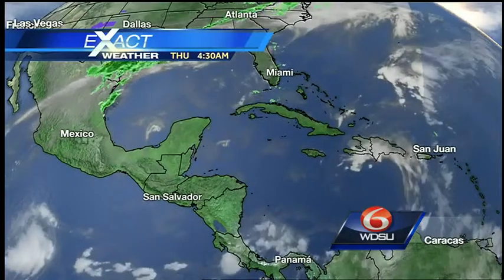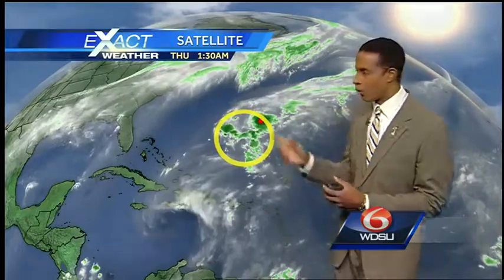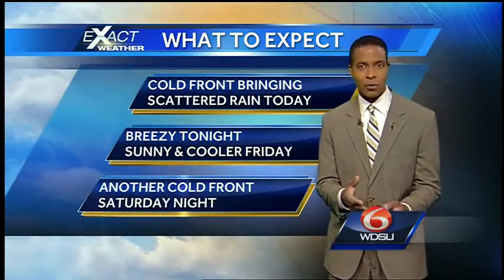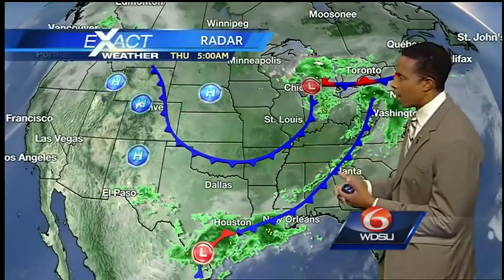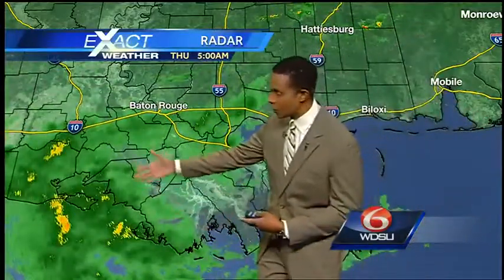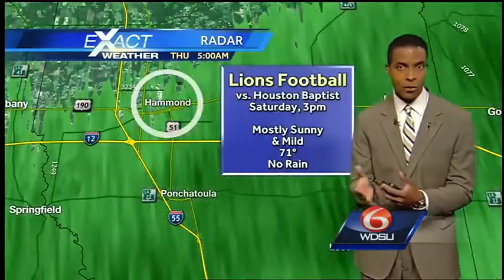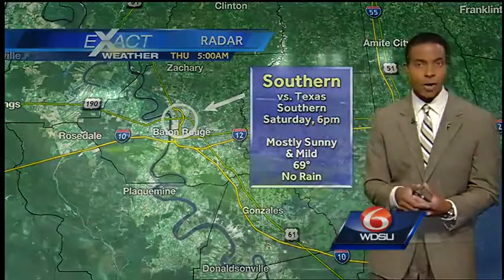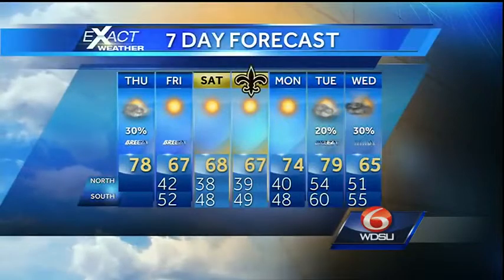A Mostly Cloudy And Humid Day With Some Scattered Rain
A mostly cloudy and humid morning across SELA. The patchy dense fog will be with us for a few more hours and the light rain will end this afternoon. Afternoon high temperatures will be in the mid to upper 70s.